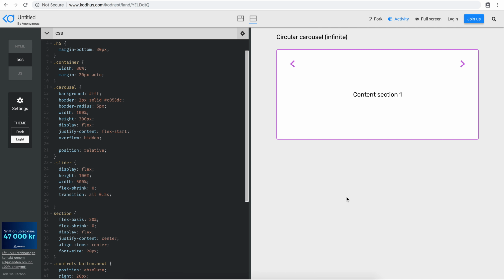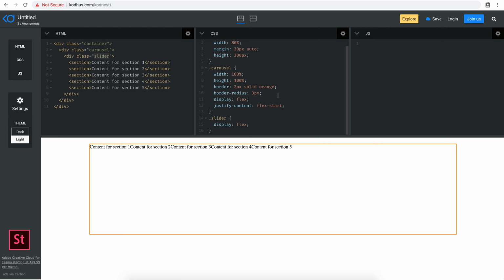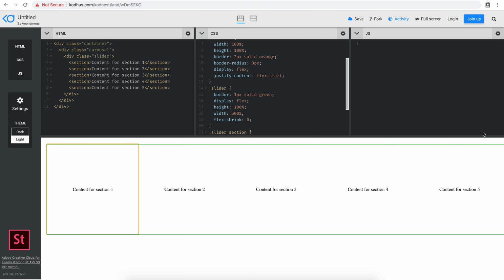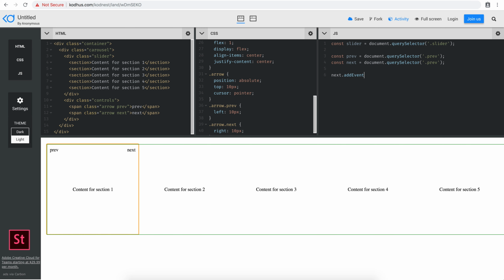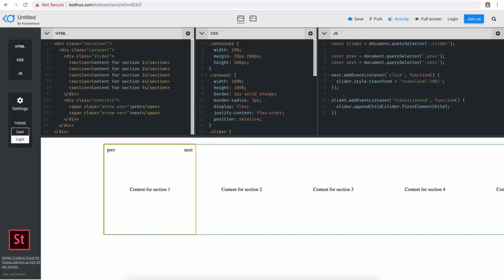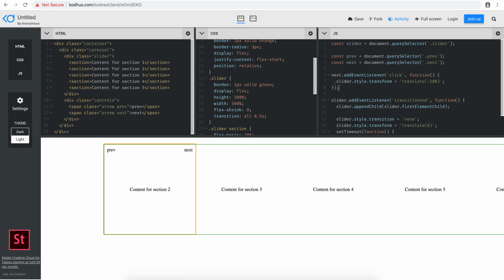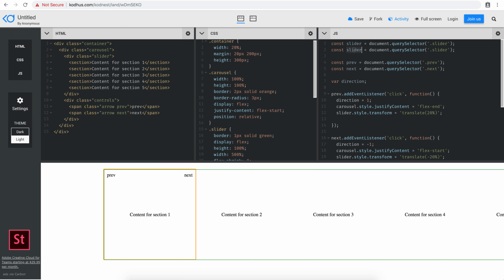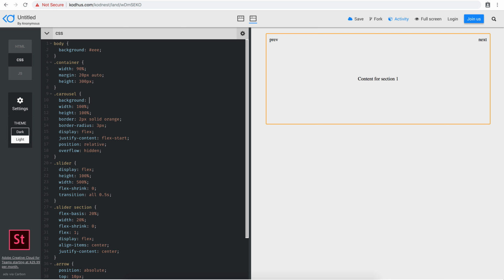Episode 2: Infinite Carousel slider (circular)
In this tutorial we are going to build an infinite Carousel slider in javascript and css. It's a follow up of the tutorial yesterday on how to make a carousel slider panel. Please check that out if you are interested.